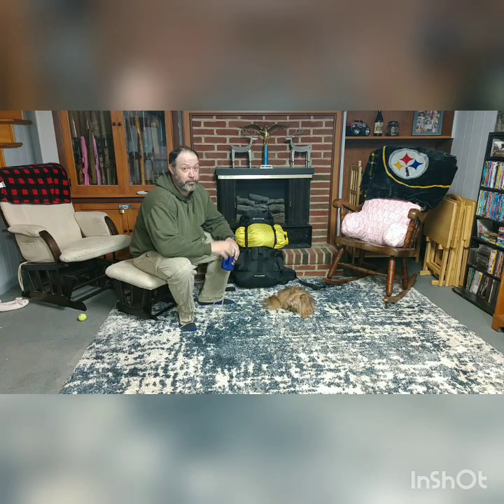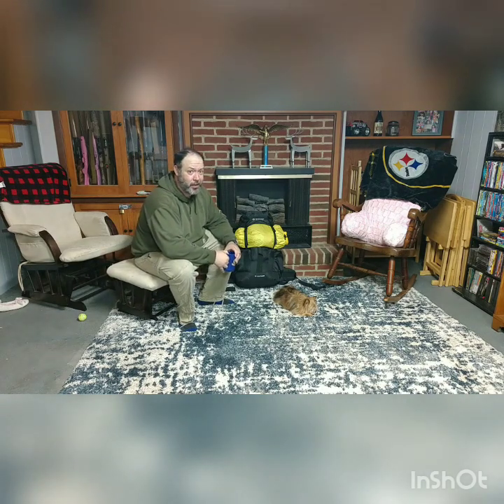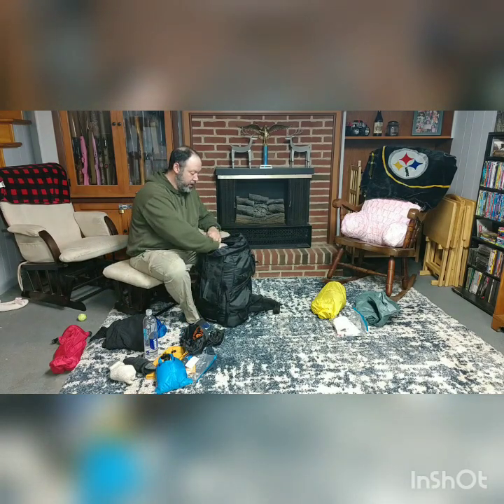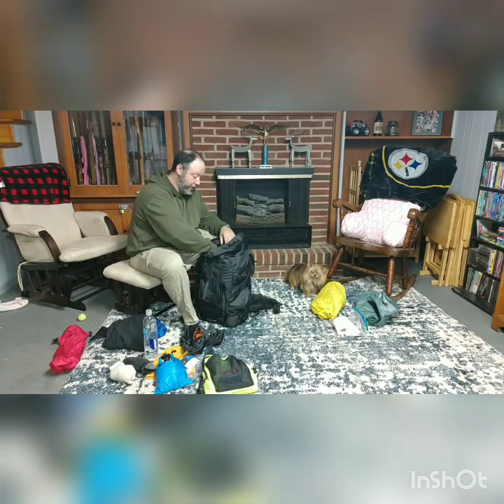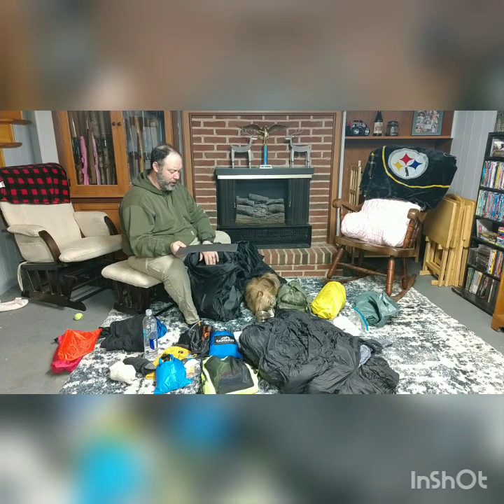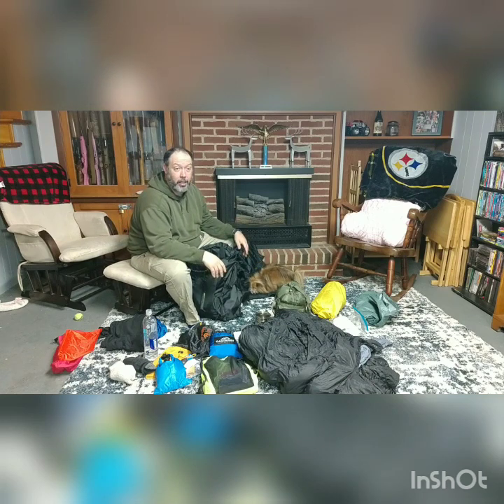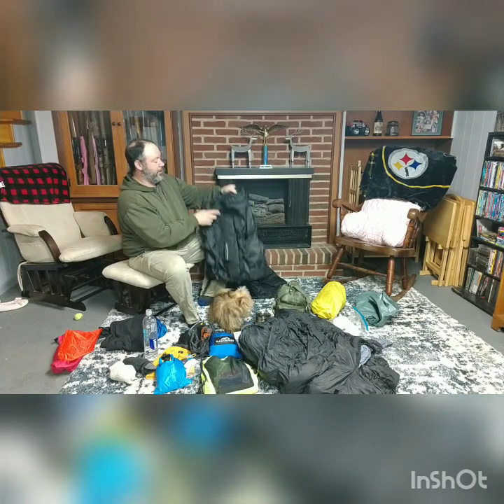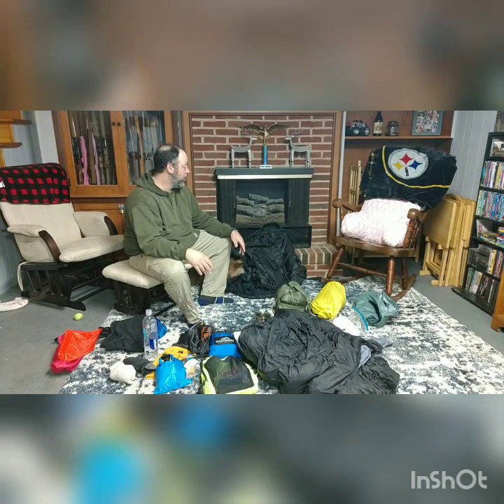Michaux State Forest gear load out. Can I fit it in my summer pack?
I was experimenting to see if I could get all my winter gear into my summer pack for my Michaux State Forest trip.  It fits, including 3 days worth of food.  This will save me several pounds in weight and while I won't be going "ultra light" it's a hell of a lot better than the last trip. 😁